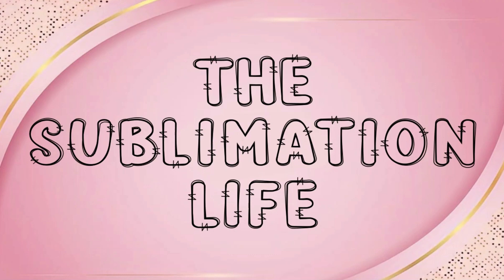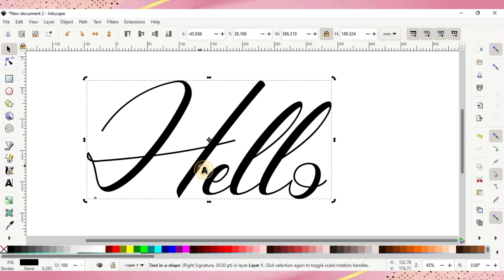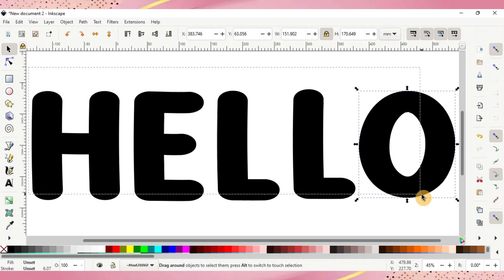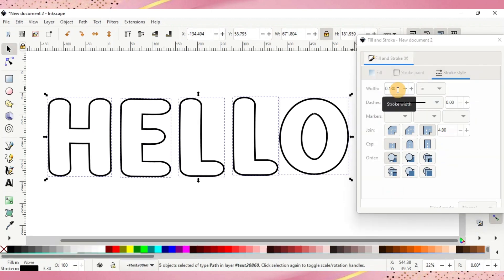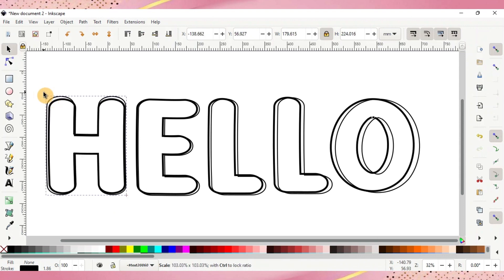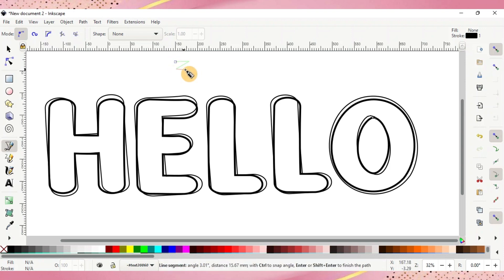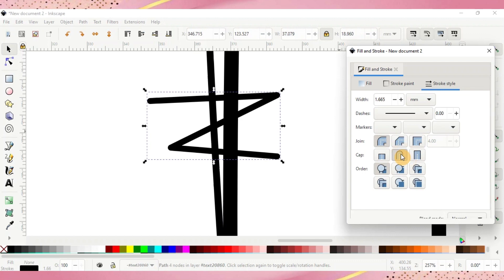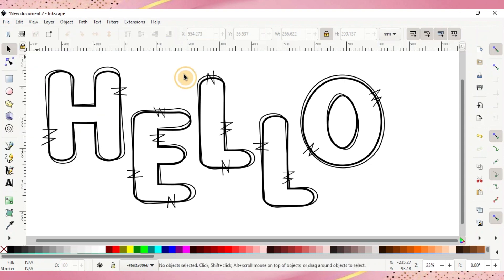How to Create Doodle Letters Font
Make your own SIMPLE Doodle Letters Fonts! I lay out a step - by - step way to create this fun look!

SOFTWARE LIST:

* Inkscape